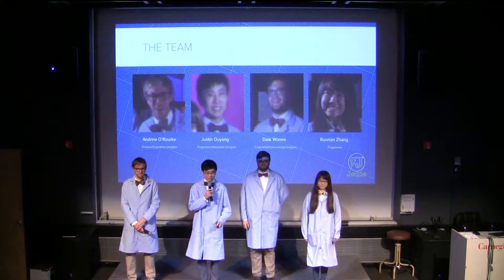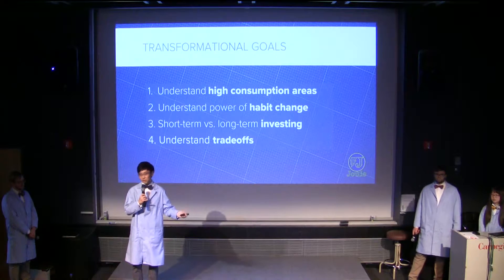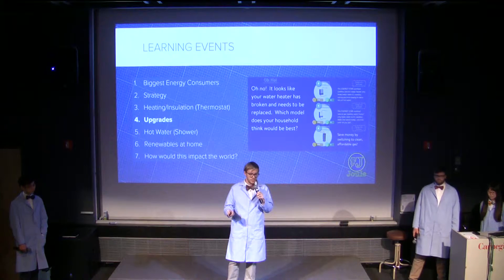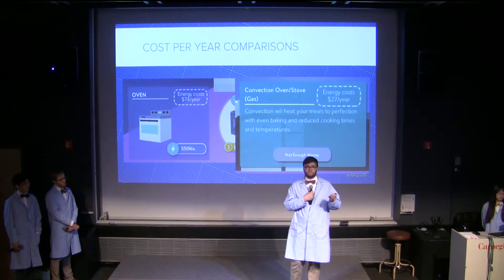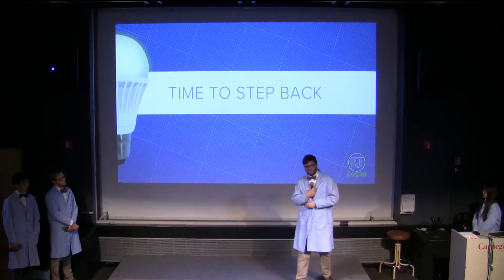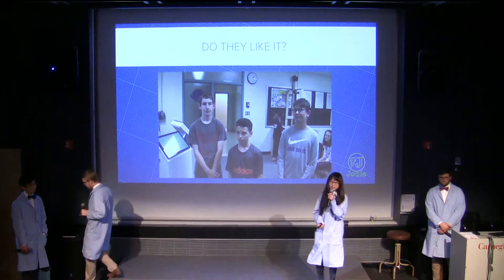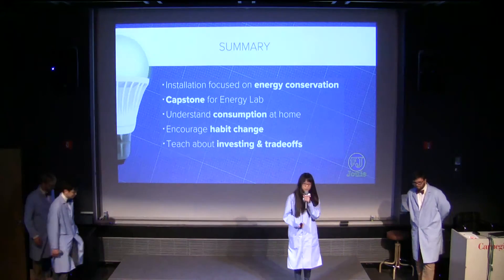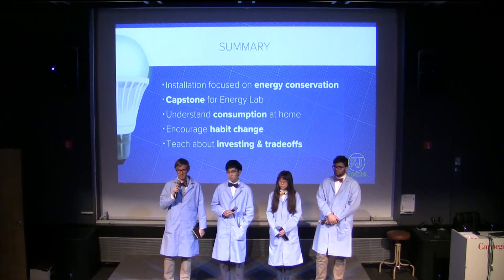Joule: Final Presentation